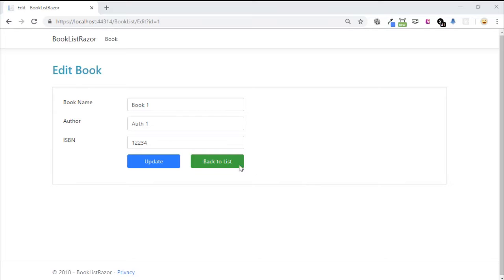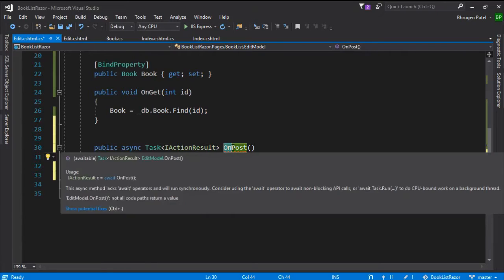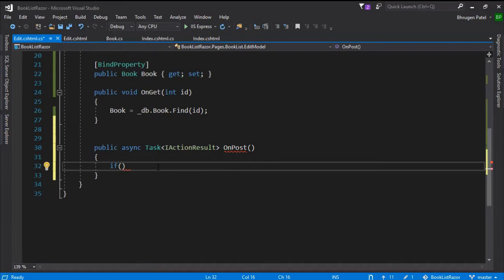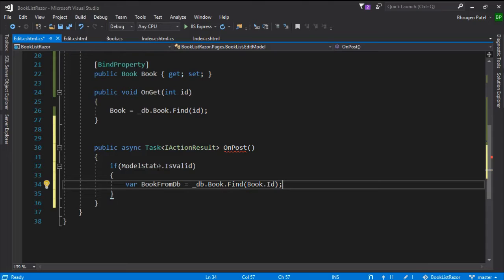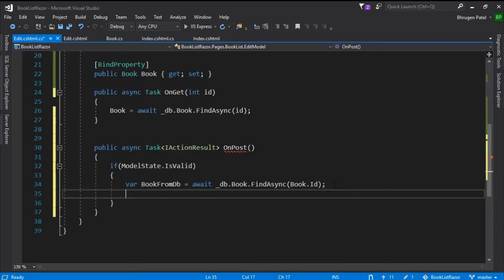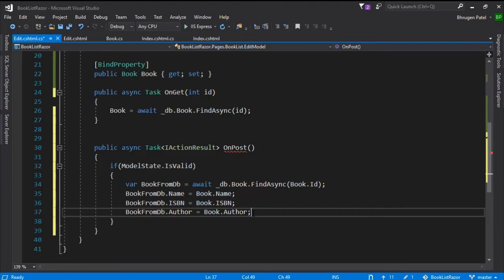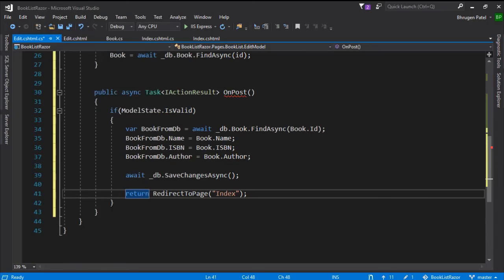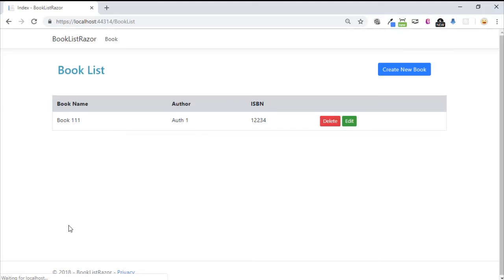ASP.NET Core 2.2 - Create Update onPostHandler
CourseSnip from "ASP.NET Core 2.2 Razor, Part 2 of 6: Create a Project" presented by Bhrugen Patel.

ASP.NET Core 2.2 Razor Pages allows you to build data-driven websites quickly. This course covers the Application context, creating handlers, as well as the Spark project.